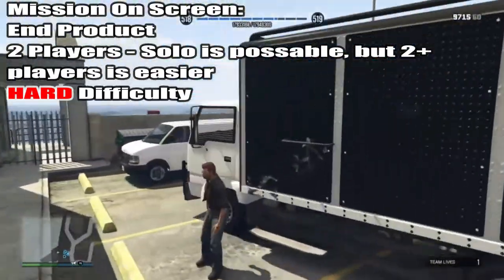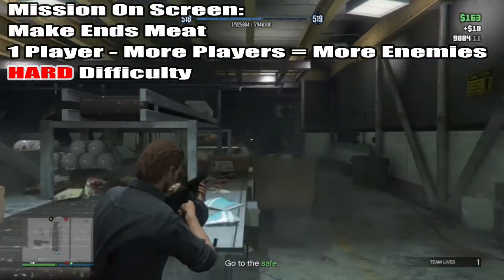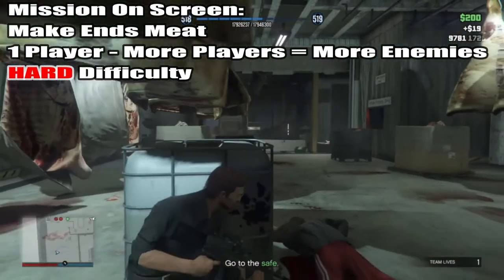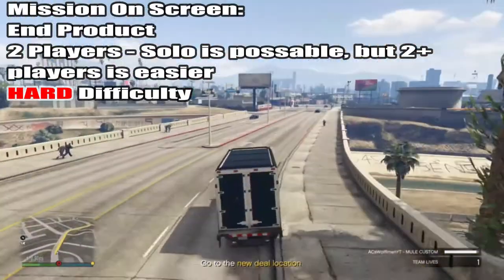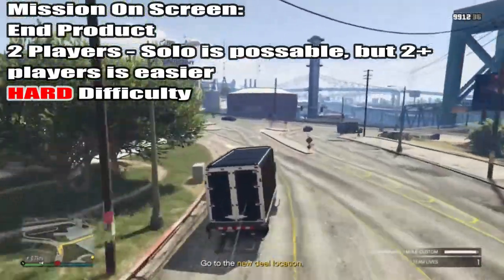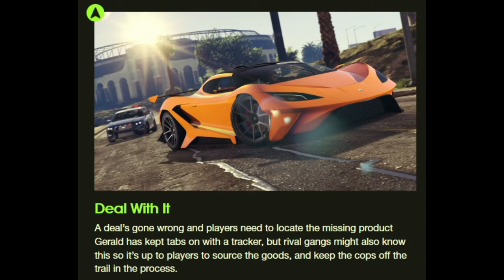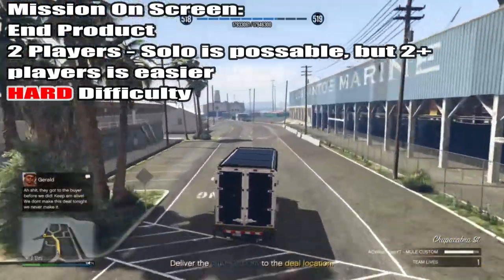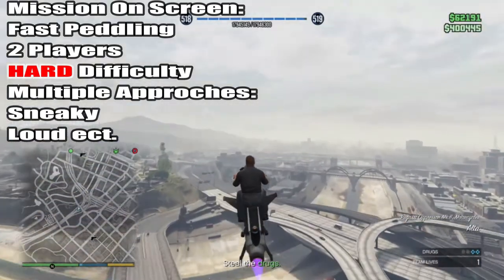TIPS & TRICKS For NEW LAST PLAY Gerald Missions, NEW Infomation & MORE!!!